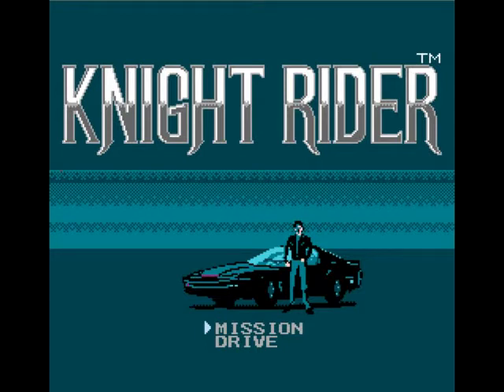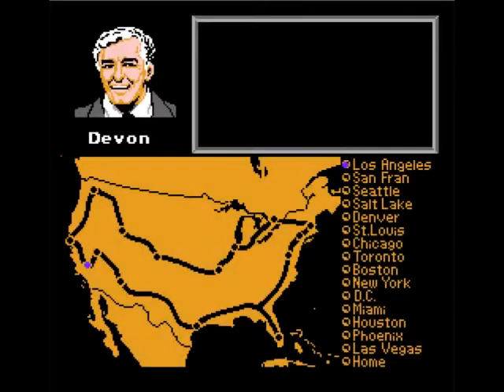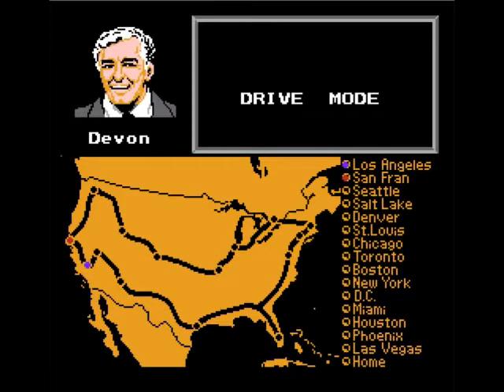Knight Rider Review for the NES by John Gage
Knight Rider is a Driving game based on the Knight Rider TV Show. This game came out in 1988 by  Acclaim Entertainment. Warning! This video has swearing.